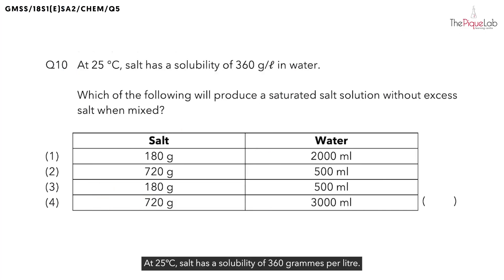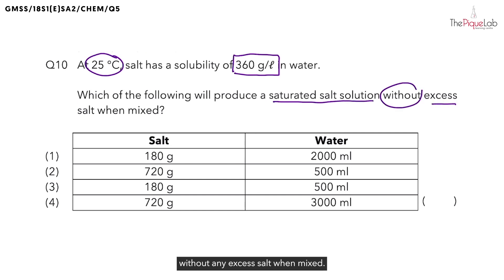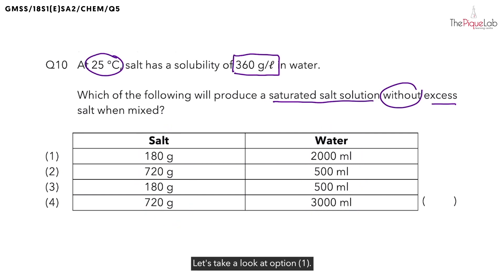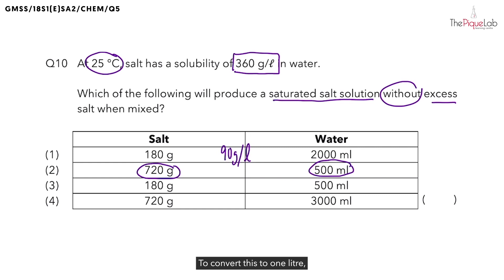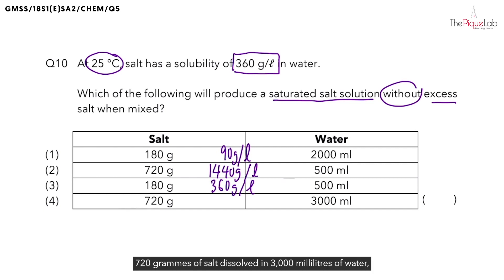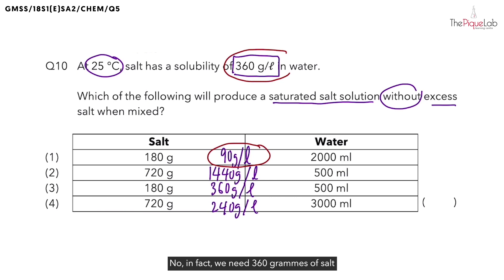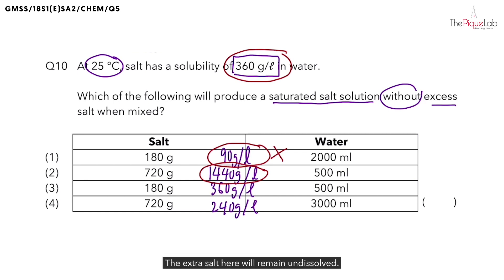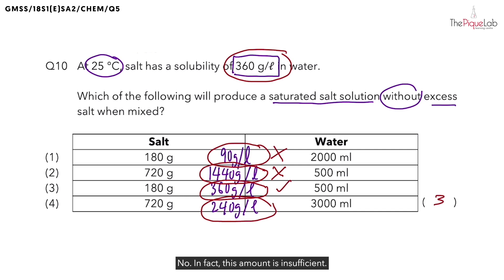SCIENCE MADE SIMPLE EP1 | Solutions & Suspensions | Solubility Of 4 Different Solutions 🧪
In this Science Made Simple episode, Mr. Firhad will be analysing a Secondary 1 Science examination question on the topic of Solutions & Suspensions from Geylang Methodist School (Secondary) (GMSS). Watch closely as he shares his approach in tackling this question on Solutions & Suspensions!